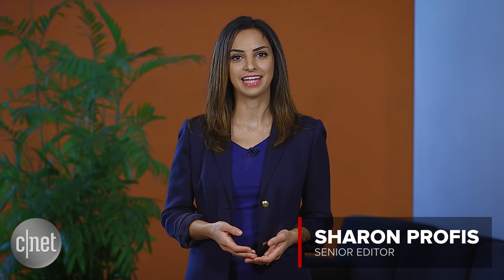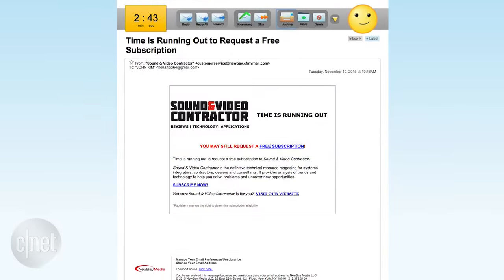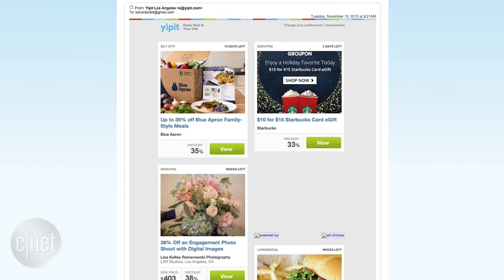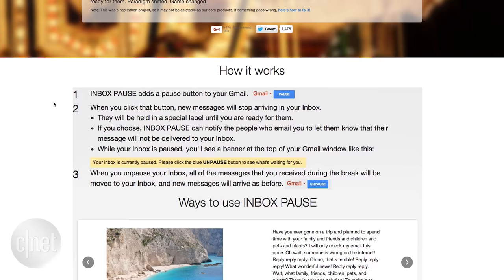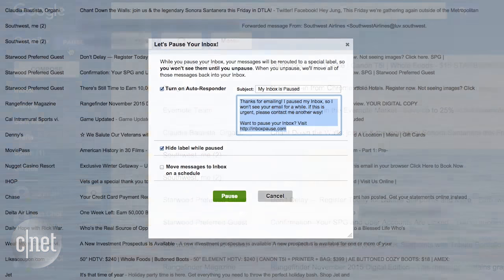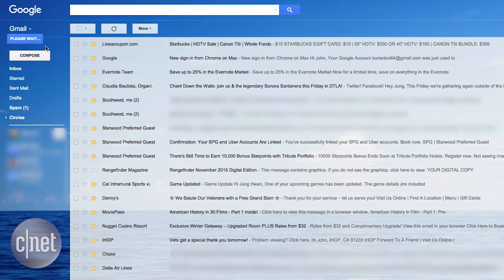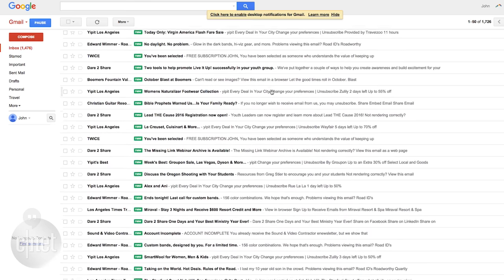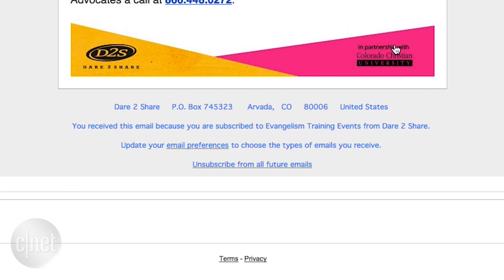Tech Minute - No-fail ways to clean up your inbox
Is your inbox flooded with thousands of unread and unsorted emails? In this Tech Minute, CNET's Sharon Profis has three easy ways to clear away the clutter.